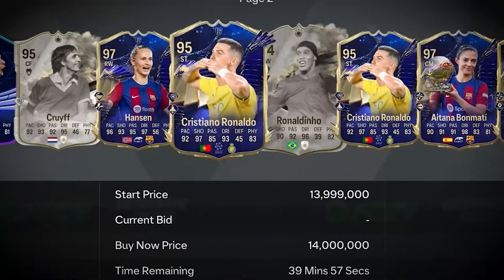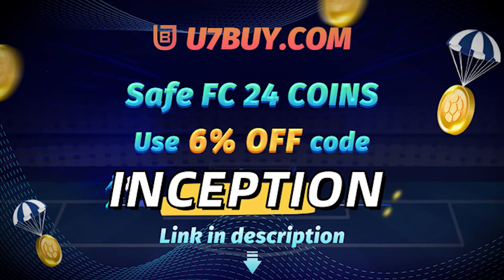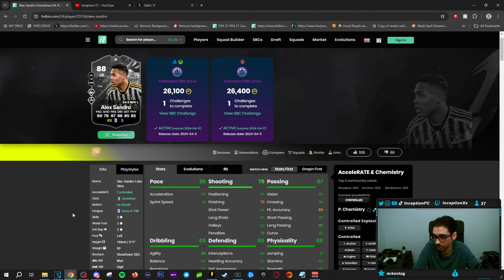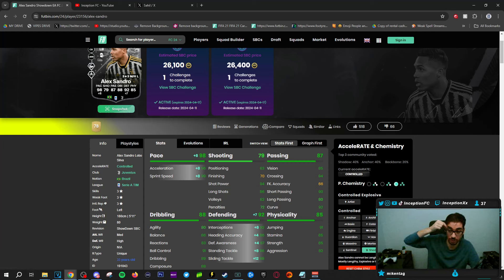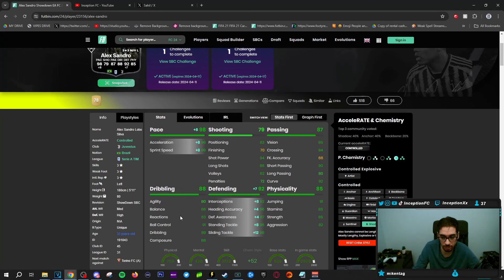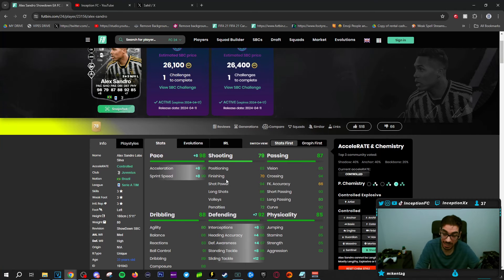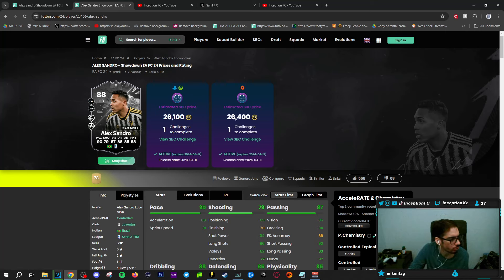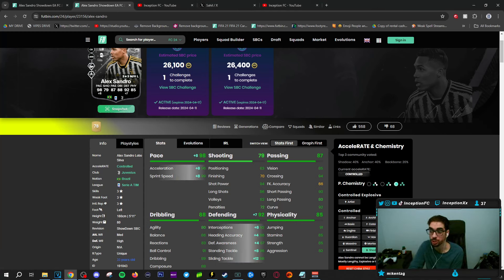88 SHOWDOWN ALEX SANDRO SBC PLAYER REVIEW | FC 24 Ultimate Team